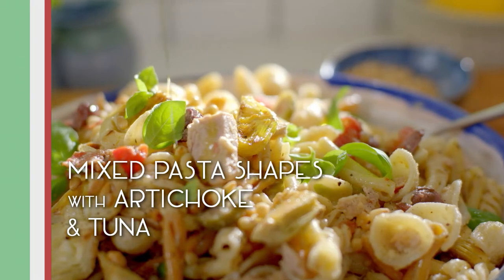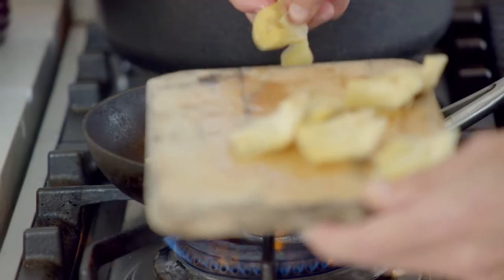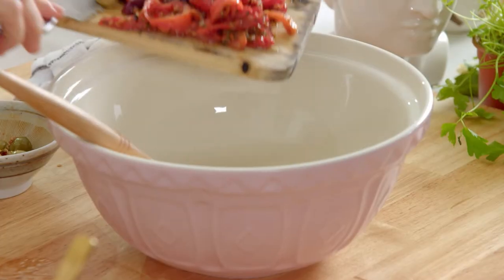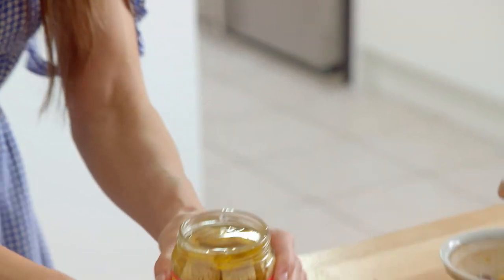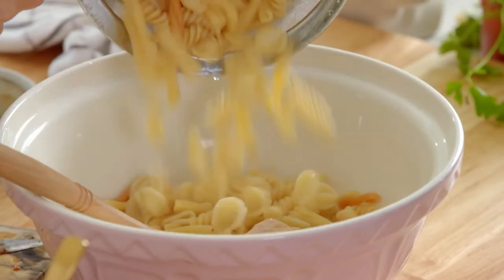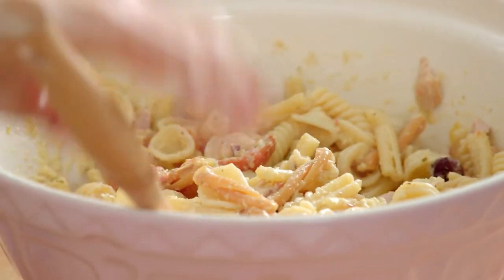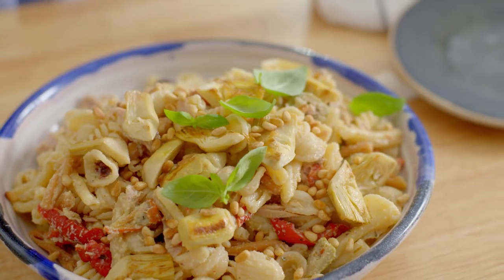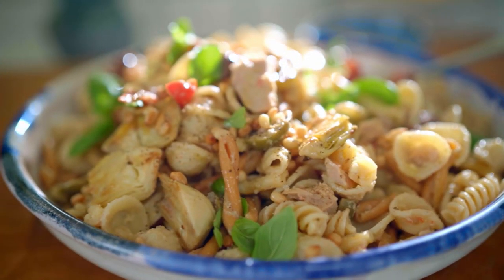PASTA SALADS BY SILVIA COLLOCA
Mixed Pasta Salad with Artichoke and Tuna

350-400g of mixed pasta (fusilli, rigatoni, penne, farfalle…)
1x400g jar of Capriccio artichokes in olive oil
1/4 cup of Zuccato olives
1/4 cup of  Capriccio semi dried tomatoes, cut into slivers
1x280g of tinned Capriccio tuna in brine, well drained
30g of pine nuts
baby basil leaves

Bring a large pot of salted water to the boil. In the meantime, prepare the dressing by placing half of the artichokes and their oil into a food processor, along with a little pinch of salt. Whiz until smooth and set aside. Cut the remains artichoke hearts into quarters, heat up a non-stick pan and fry them in their oil until slightly crispy. Set aside. To remove the pip form the olives simply press them with the back of your hand onto a plate or words until they slit. Ease out the pip and set at the olive flesh aside.

Drop the pasta in the boiling water and stir well. If the various pasta types require different cooking time, be mindful to start cooking the one that takes longer first then add the rest and stir. While the pasta is cooking, dry roast the pine nut in a hot pan, without any fat. It will take less than a minutes, so watch them closely as they can burn easily!

Drain and rinse the pasta, but reserve 1/2 cup of the pasta cooking water. Toss the pasta in the artichoke dressing and add a little pasta cooking water if too dry. Tumble onto a platter and scatter chunks of tuna on top, as well as slivers of tomatoes, olives, pine nut and baby basil leaves.